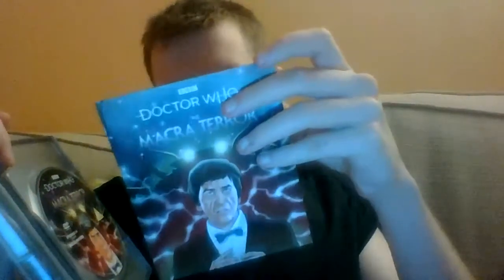Comparing the macra terror on DVD with it on steelbook